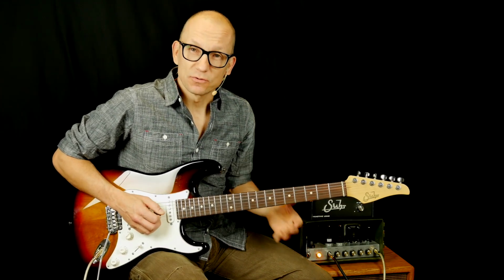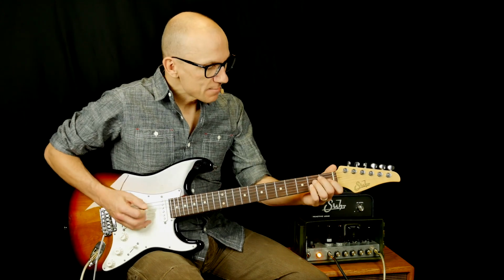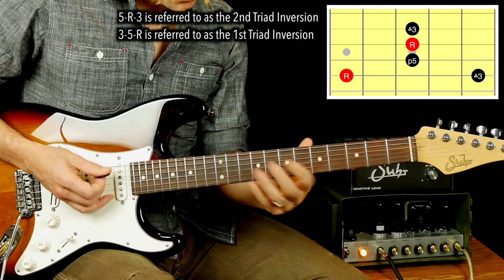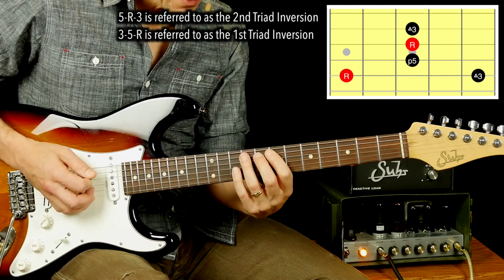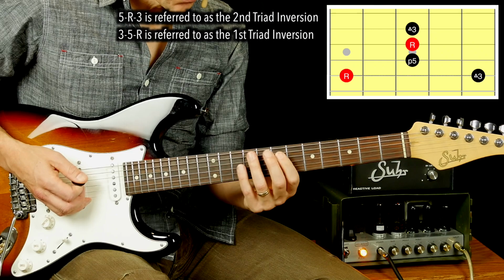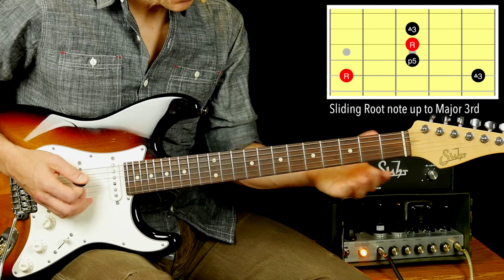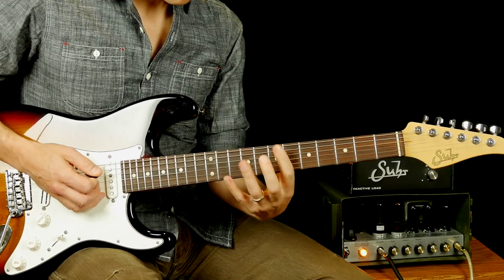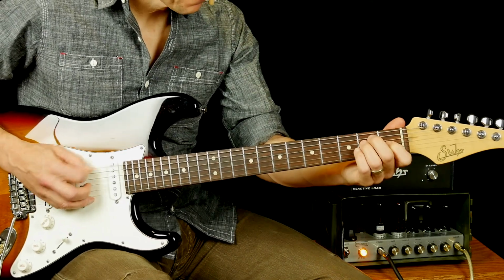Hendrix Style Licks Between Chords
Jimi Hendrix was a master at playing chord embellishments, which means licks and riffs are mixed in with chords. The general idea is taking triad voicing, and add a hammer-on, pull-off or slide in some way. This is where you get to be creative! Take a close look at what I’m playing here, and you’ll see that it’s all a form of “ornamentation” of the triad. I’m embellishing the triad, but it can sometimes simply be just 2 notes from the triad. Listen to Bold As Love and Little Wing, to hear more of how masterfully Jimi performed these embellishment ideas.

I teach music theory, blues, rock, funk, country, scales, chord, triads... and much more.

My website lessons come with Soundslice, which makes it incredibly easy to learn. Both tab and video are synced together in one view on the screen.

I'm a guitar instructor in Canada, and I provide guitar playing lessons and gear advice, as well as gear demos.

Share the love, my friend.